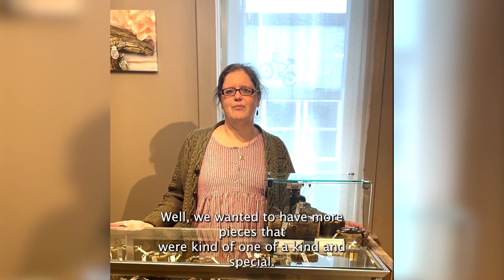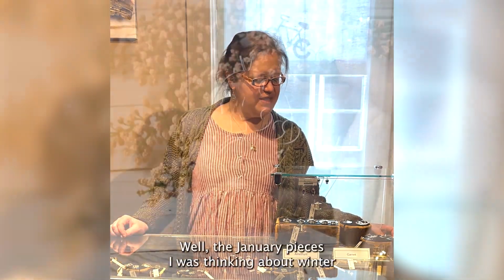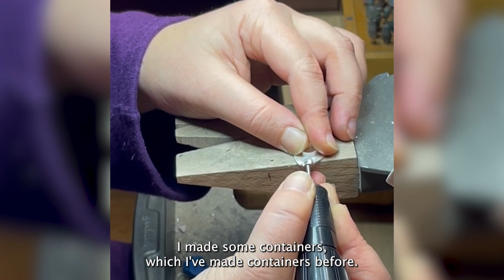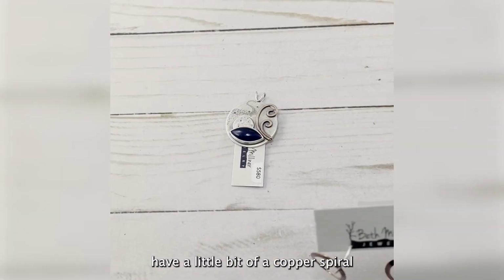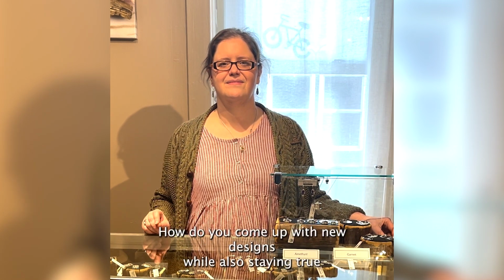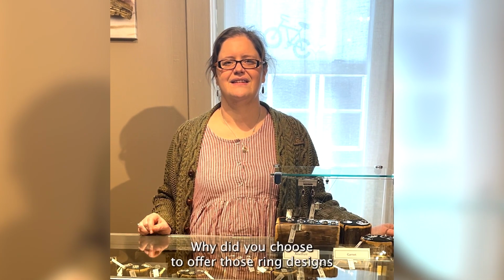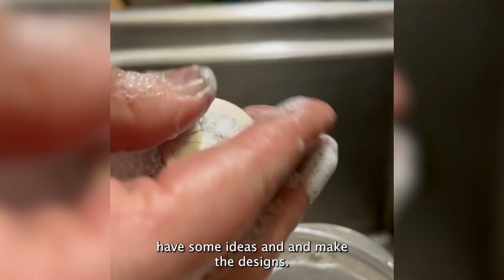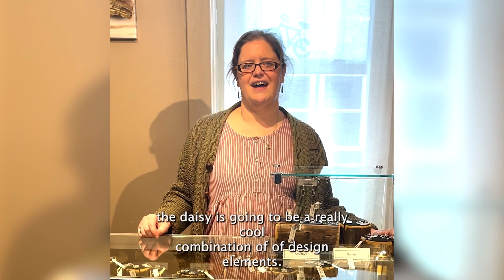NEW Birthstone Jewelry - Behind the Design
Listen to Beth chat about her new birthstone jewelry while getting some cool behind the scenes info!

Or search "Beth Millner Jewelry" on all social media!